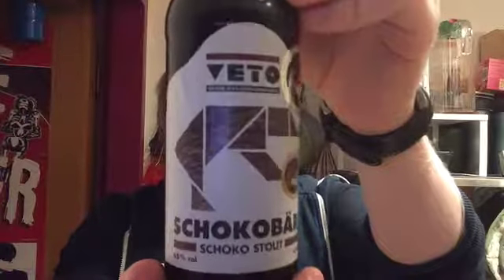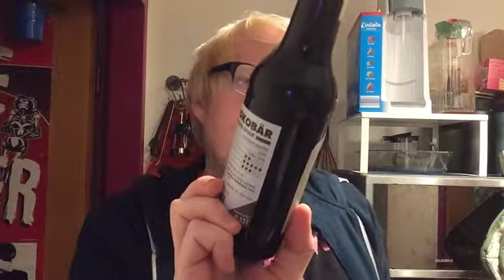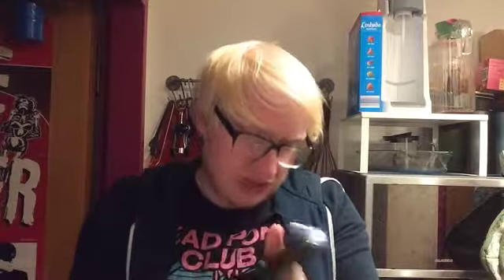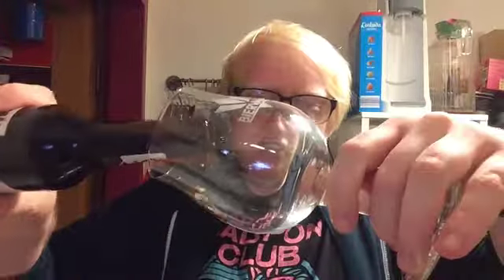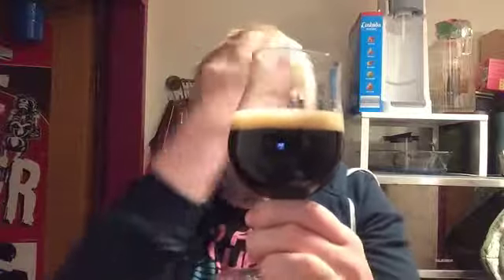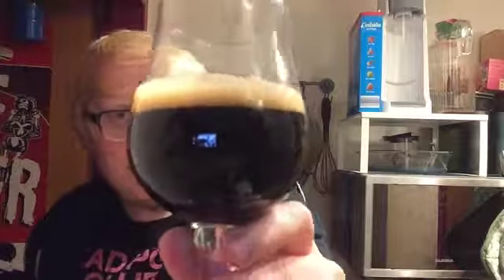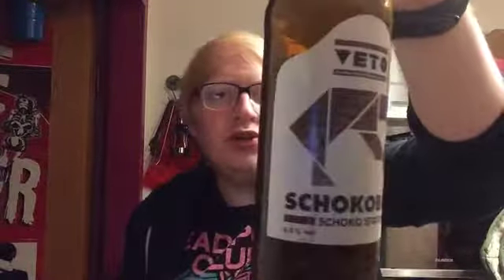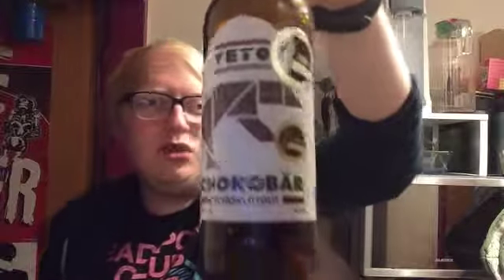#516 | VETO Schokobär | Hopferei Hertrich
Wish List: